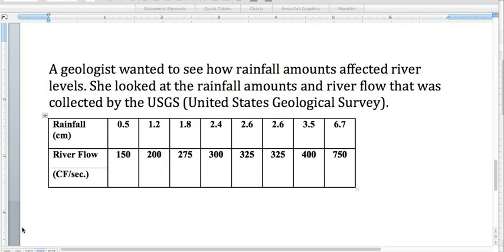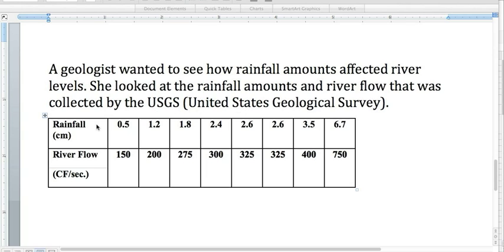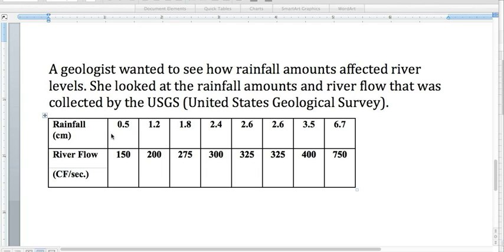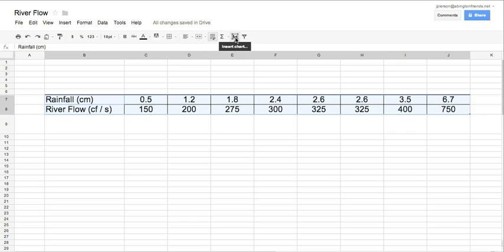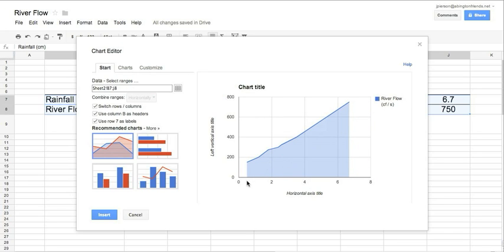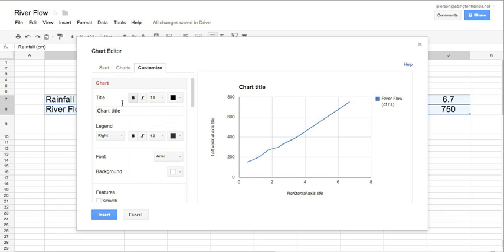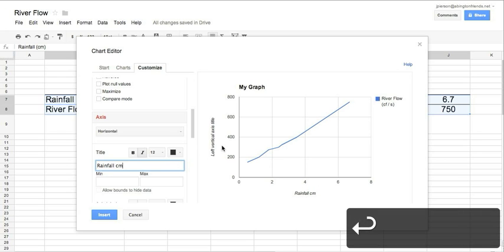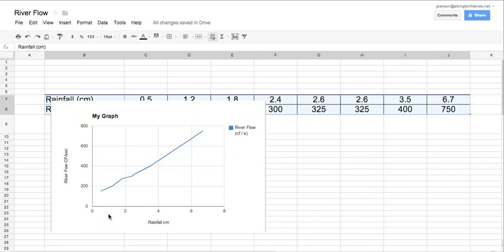Google Spreadsheet Line Graph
Making a line graph with Google Docs spreadsheet